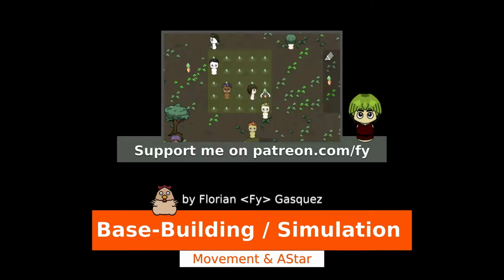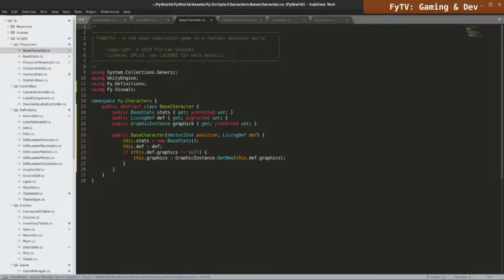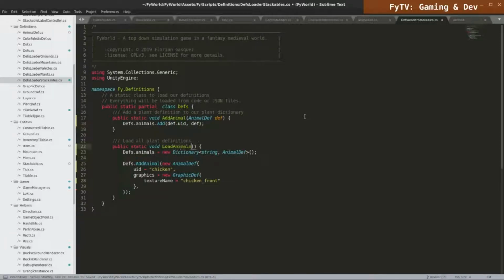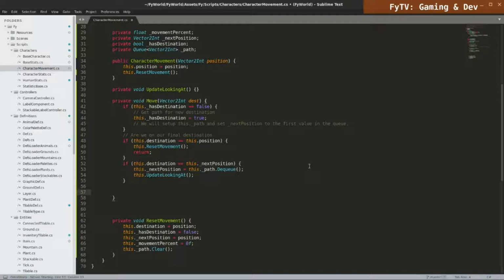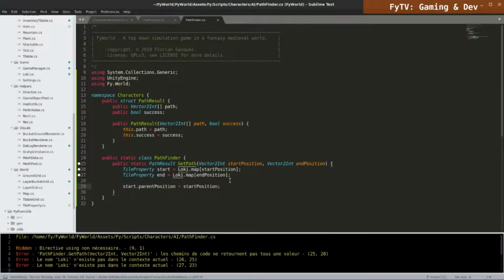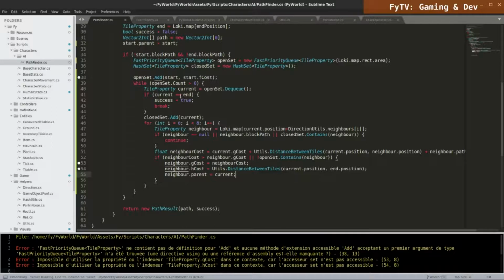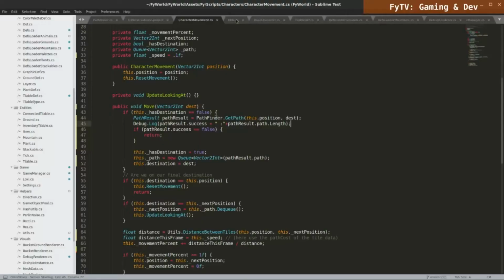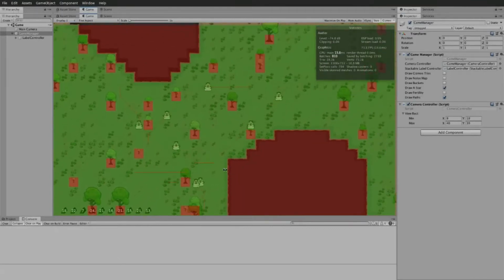Base-Building / Simulation Game Tutorial in Unity - Pathfinding / Movement / Chick